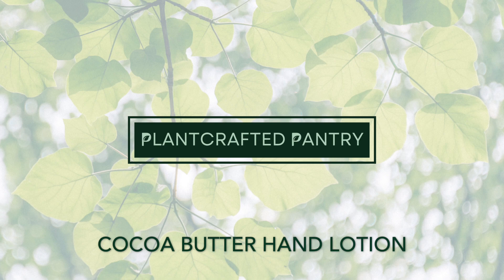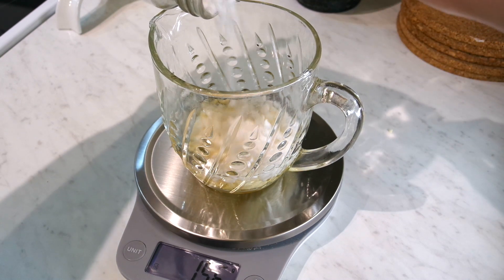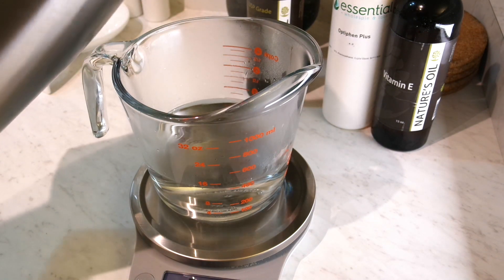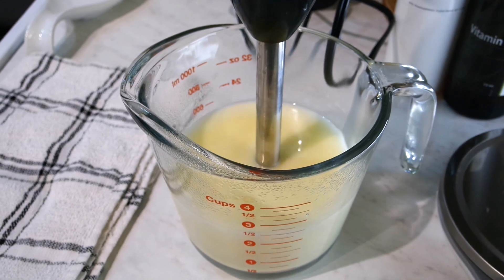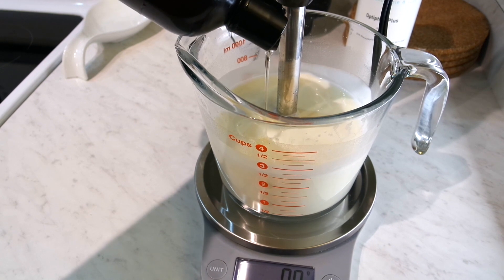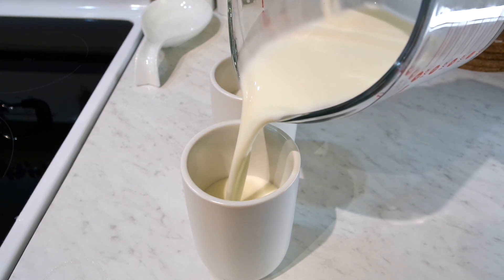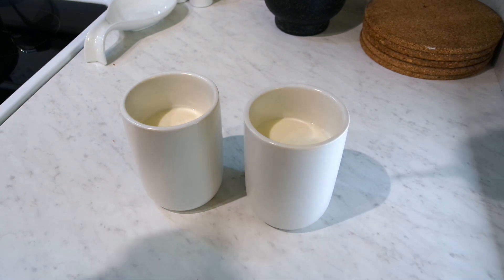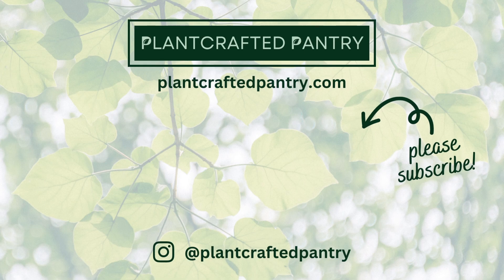DIY Cocoa Butter Hand Lotion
Featured in this video:
Kitchen Scale
Cocoa Butter
Immersion Blender
Pump Bottles